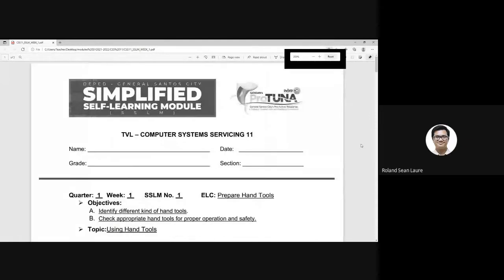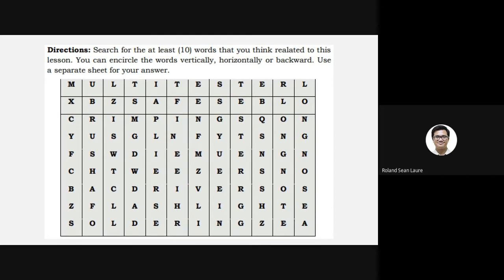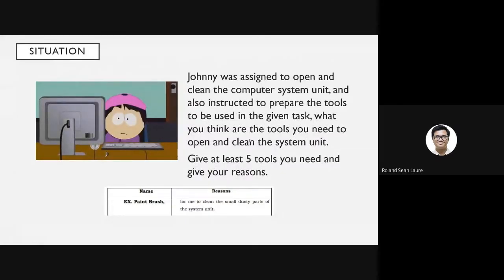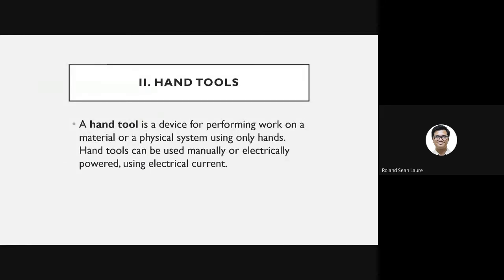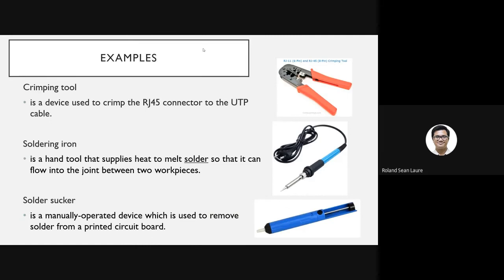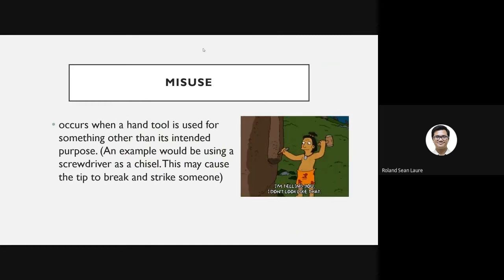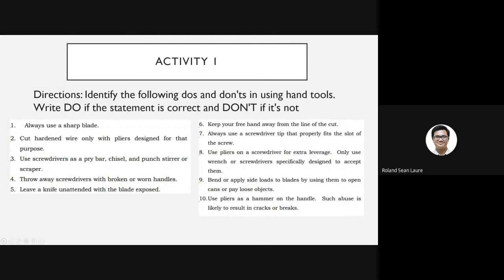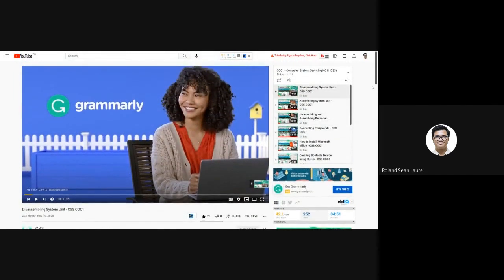CSS11 Q1 L1 WK1 Using Hand tools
Common Competencies: USING HAND TOOLS (UHT)
CONTENT STANDARD: The learners demonstrate an understanding of the use of hand tools and equipment for computer systems servicing
PERFORMANCE STANDARD: The learners shall be able to use hand tools and equipment for computer systems servicing
LEARNING COMPETENCIES:
LO 1. Plan and prepare for tasks to be undertaken
LO 2. Prepare hand tools
LO 3. Use appropriate hand tools and test equipment
LO 4. Maintain hand tools